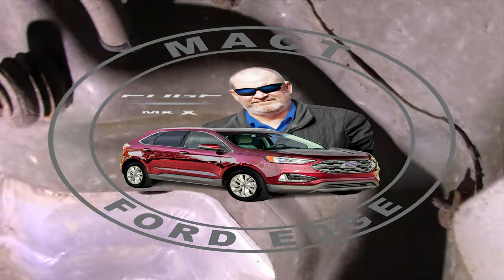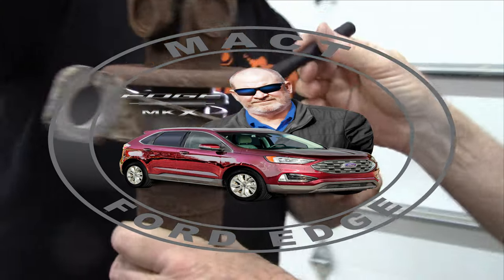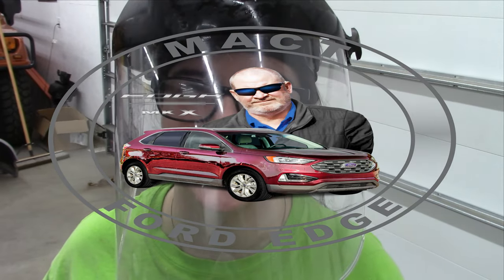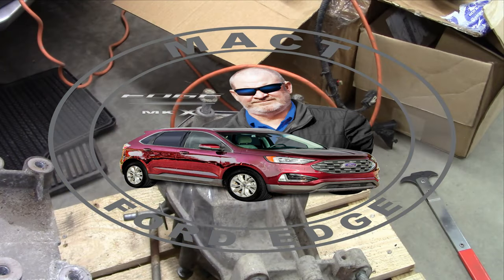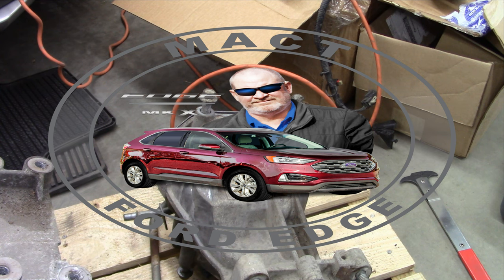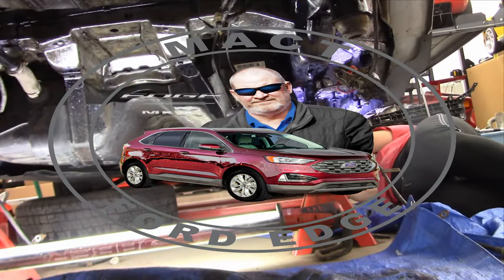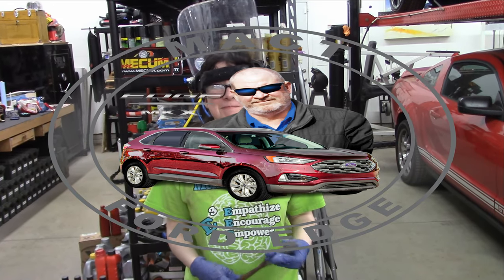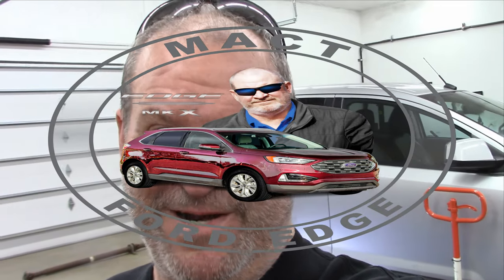Part 27 Herbie Project Really random jobs performed with family and MercyGirl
Part 27 Herbie Project  Really random jobs performed with family and MercyGirl.   In this video we use the Corroseal to mitigate the rust and then attempt to change the seals on the PTU, but had the incorrect seals.  We also removed the two piece drive shaft and ultimately determined it needed to be replaced for longevity.  CB my youngest daughter then gave Herbie a nice sponge bath and cleaned all the dust off of him.
Musician: Band of one  ( Kevin Messner)
Song: Wake up (revamped)
Song: Track 15
Song: Track 14